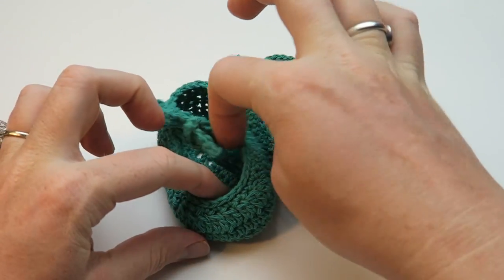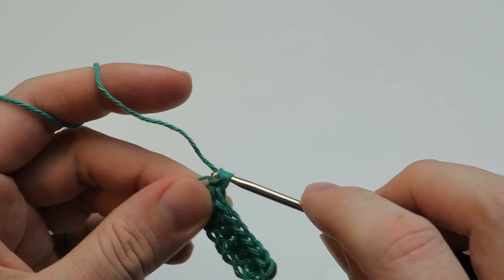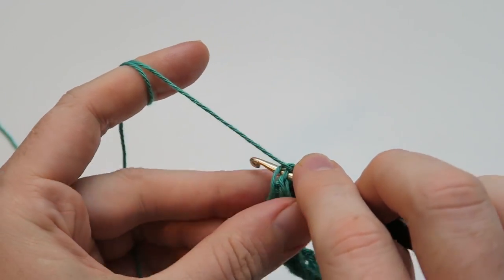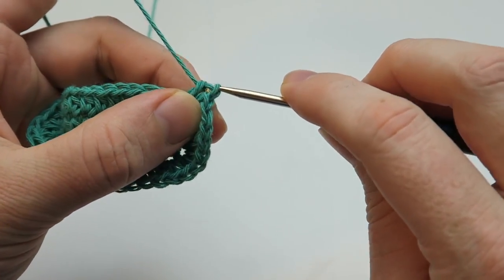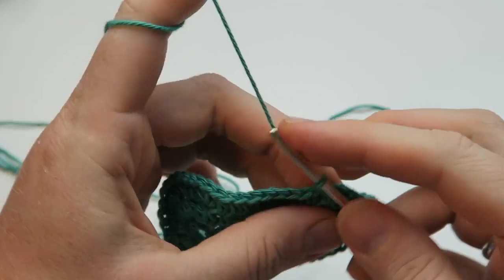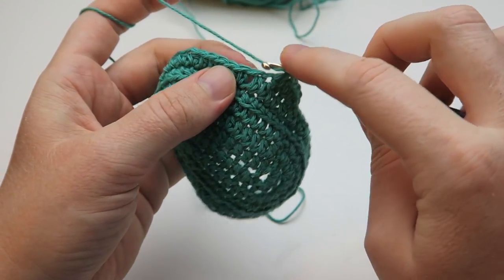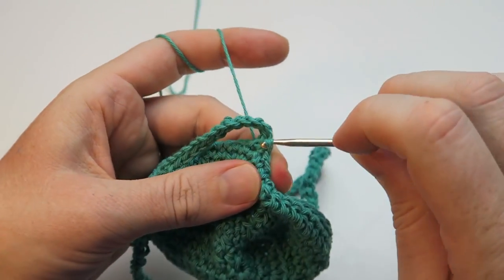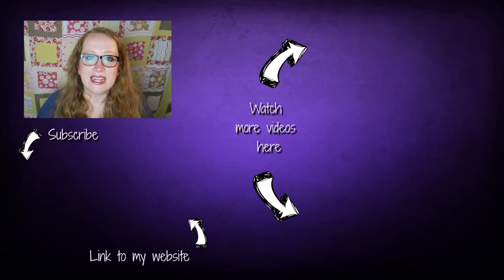DIY | Crochet shoes for 15" dolls (Classic Sami Doll pattern) • Sami Doll Tutorials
In this video I am showing step by step how I am making crochet shoes for my 15" Classic Sami Girl Doll pattern. The pattern might also fit other cloth and Waldorf dolls with similar foot proportions.